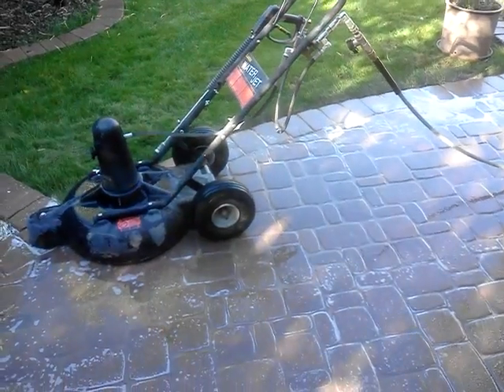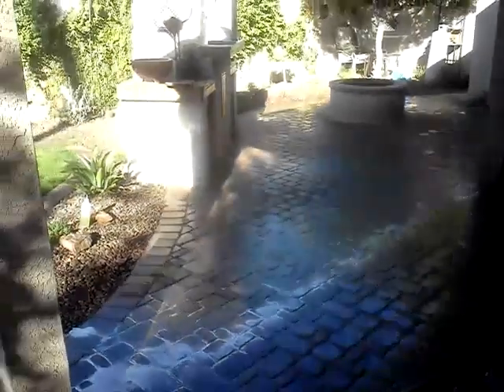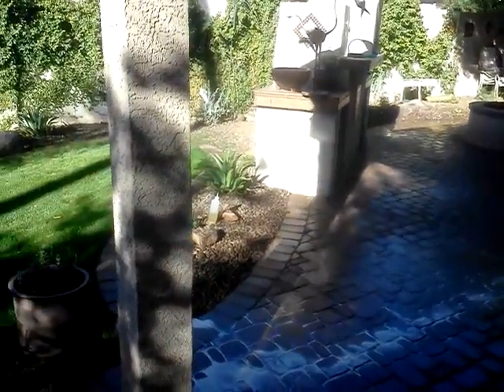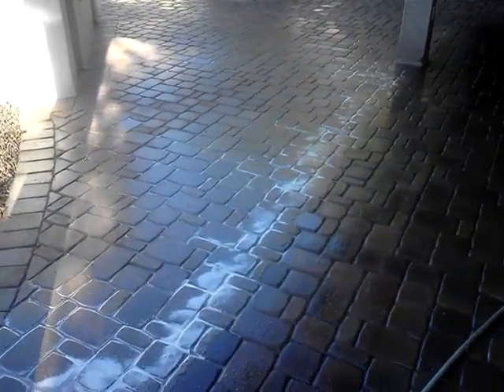Cleaning exterior pavers in Arizona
Cleaning exterior pavers in Arizona, We hot power wash pavers with Landa surface cleaner. we use a detergent cleaner especially made for exterior flooring that removes stains such as paint oil cement stucco etc...